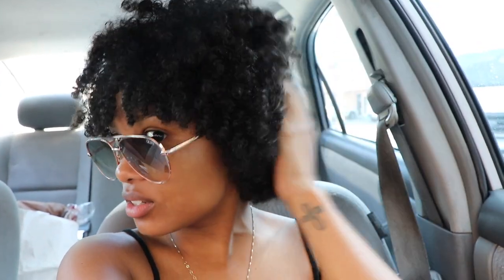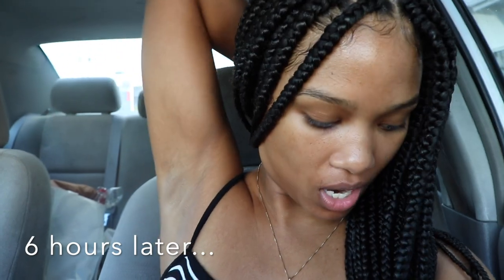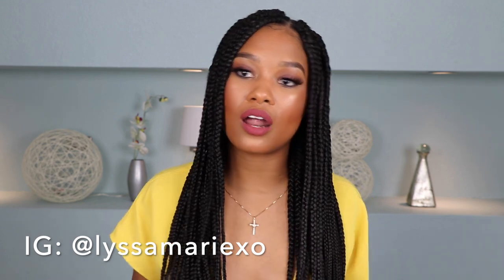I got BOX BRAIDS! || alyssa marie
I contemplated this FOREVER and FINALLY decided to get box braids!! here's how it went down...

enjoy! xo